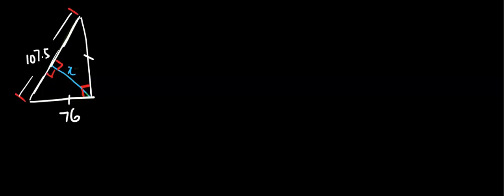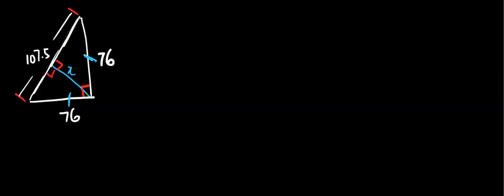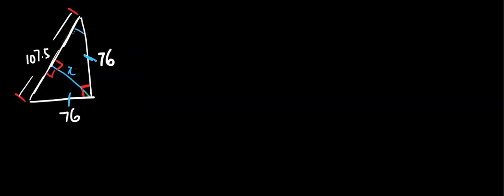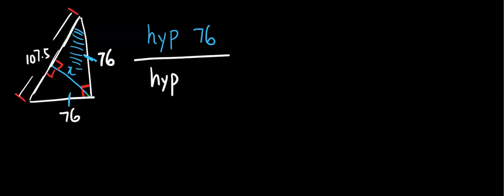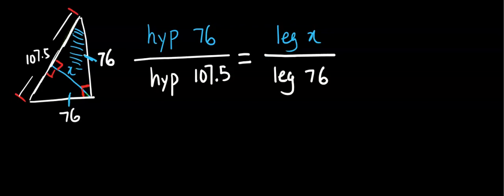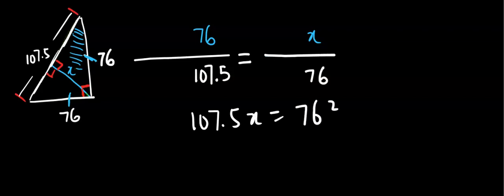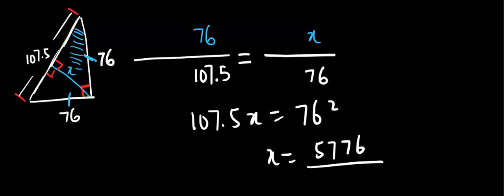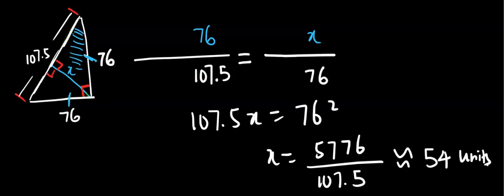Geometry 7.3 Similar Triangles How to Find the Missing Lengths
This is your homework helper. With the help from this video, you can easily solve the same types of problems in "Similar Right Triangles" lesson. Happy Learning!